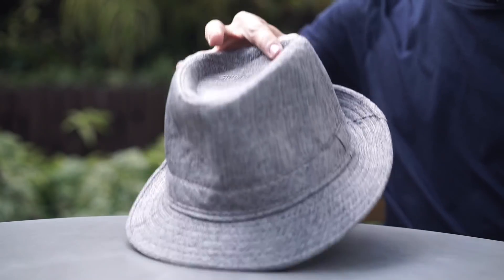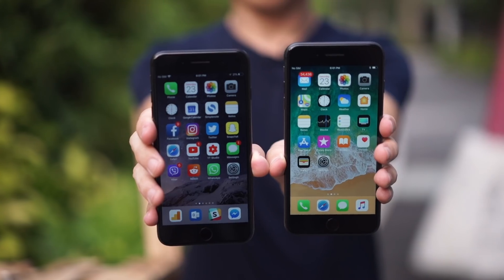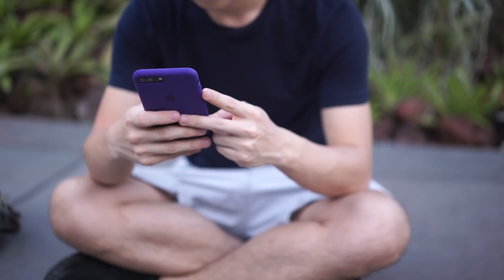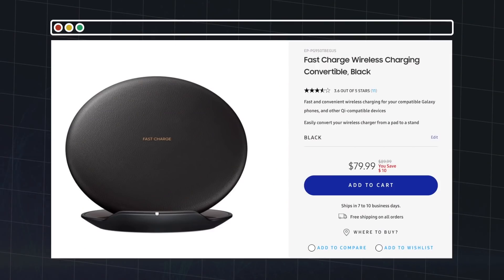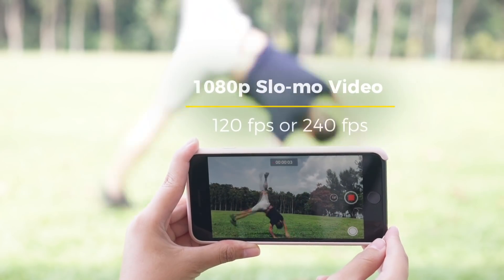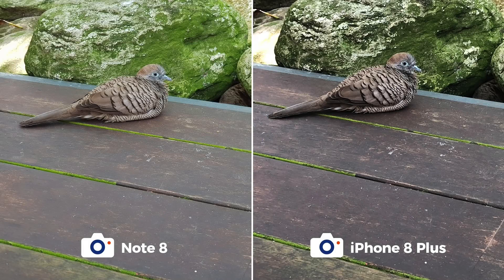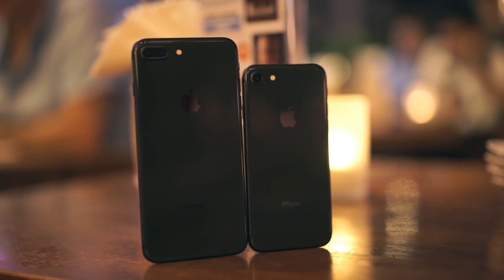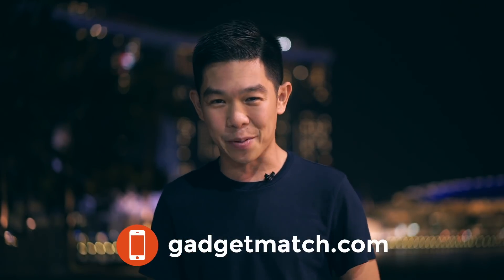iPhone 8 and iPhone 8 Plus Review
This is our iPhone 8 Review.

Every year Apple releases two phones and picking between them is as simple as answering, “small screen or big screen, one camera or two?”

But this year we get three iPhones: the iPhone 8 and 8 Plus, and the flashier, more superior iPhone X.

Apple says the iPhone X represents the future. Meanwhile, the iPhone 8 and 8 Plus are more iterative updates with minor cosmetic changes and as per usual, a bump in specs. But to stop there would be an injustice.

MUSIC